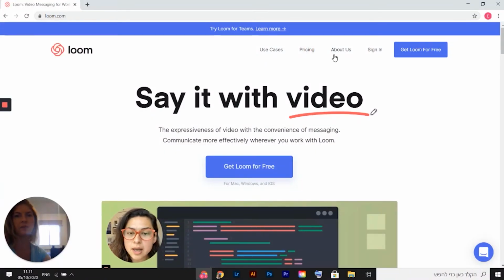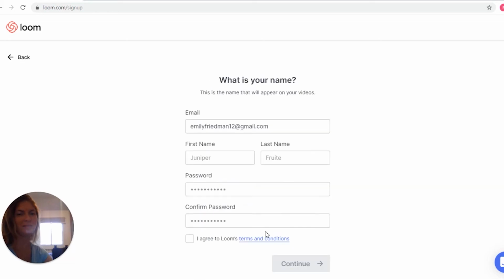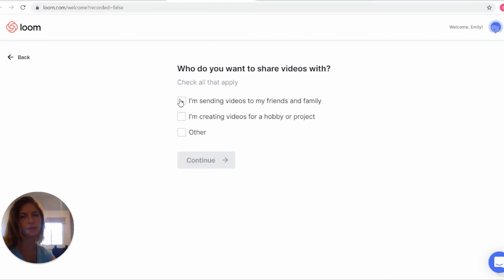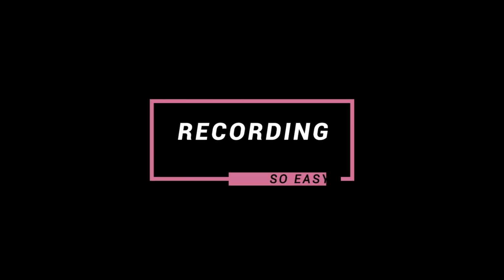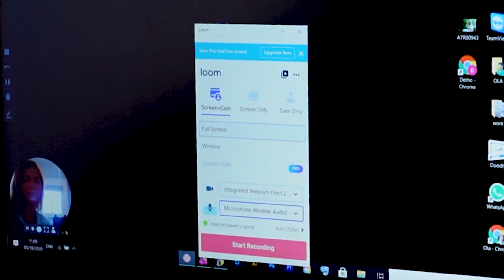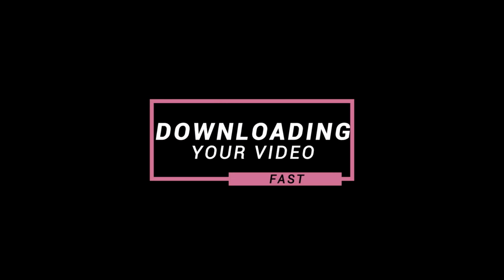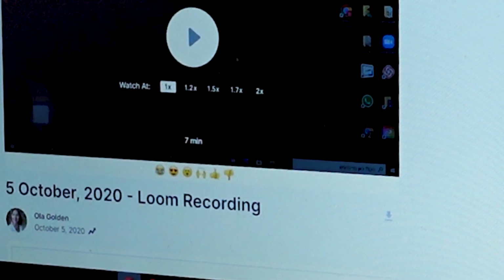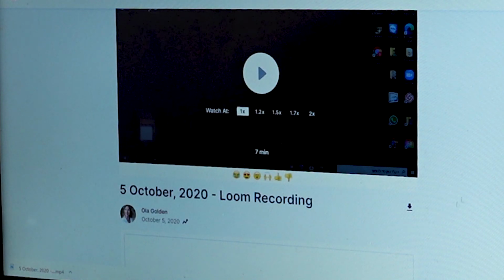How To FILM Yourself and Your Screen At The Same Time 2020 ★ Full Tutorial ★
If you ever wondered how to film yourself and your screen at the same time 2020 is a year that offers you many free tools to do so, and the best one (In my opinion) is LOOM.
So just because many of you guys asked: how to film yourself and your screen at the same time, i made this video.
Loom is the best screen recorder you can download for free. This video will show you step by step how to record yourself and your screen at the same time pc version.

Chapters:
0:00 Introduction
0:15 Loom screen recorder introduction
0:36 Signing up and installing loom
2:01 How to record yourself and your screen at the same time
2:54 Downloading your video from Loom